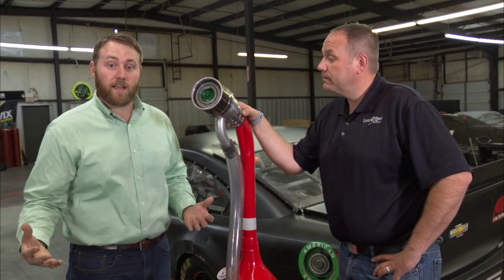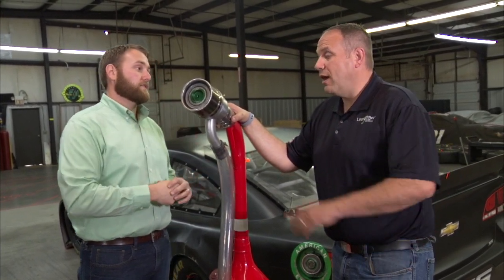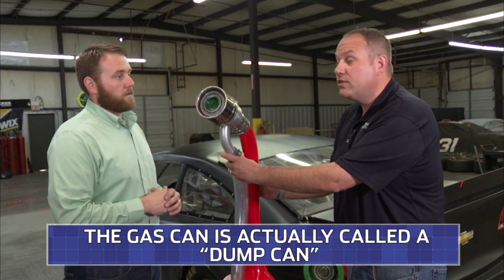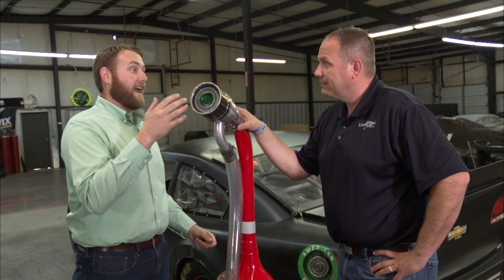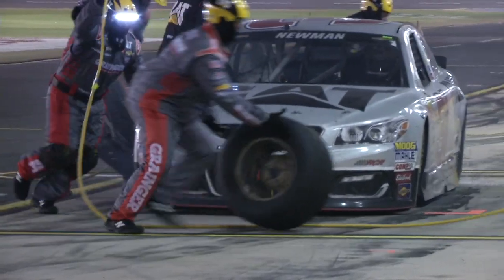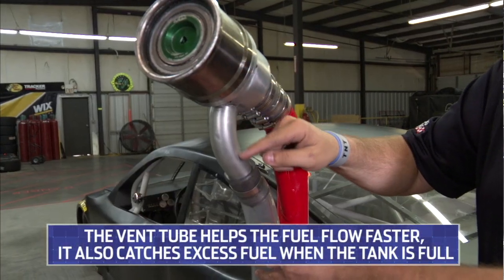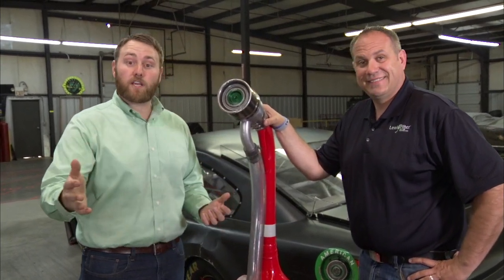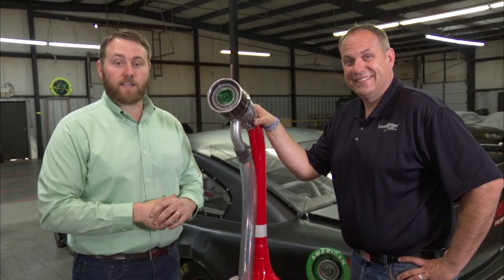Fill 'er up: How gas cans work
NASCAR.com's Jonathan Merryman and Chris Rice explain how gas cans are designed to safely and efficiently fuel NASCAR race cars.